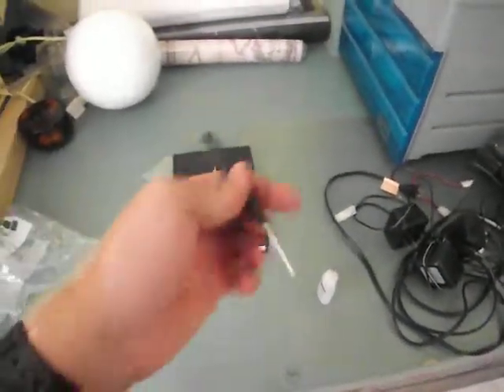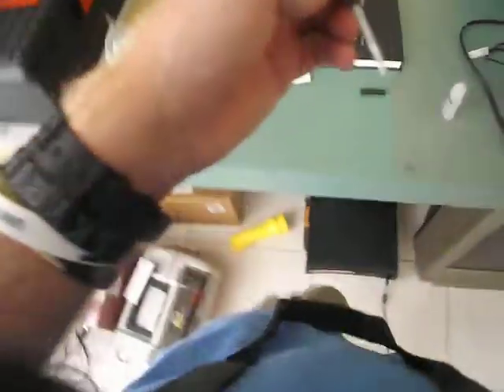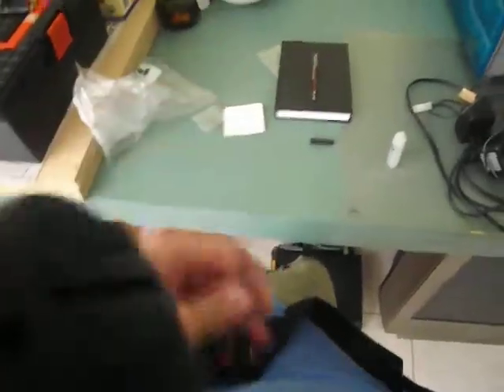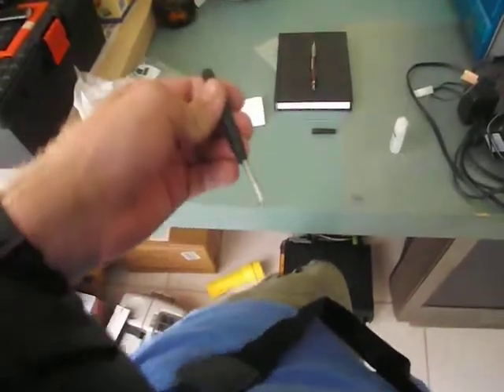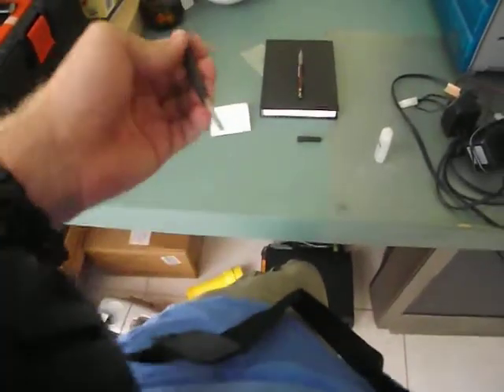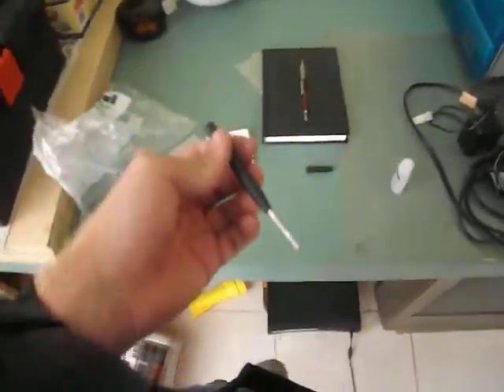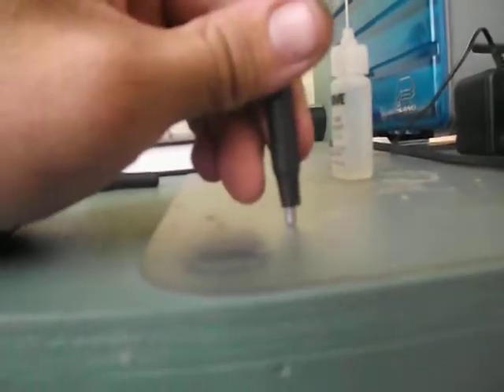Stem pack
A prop I made from COD